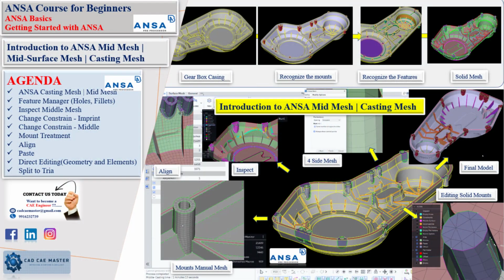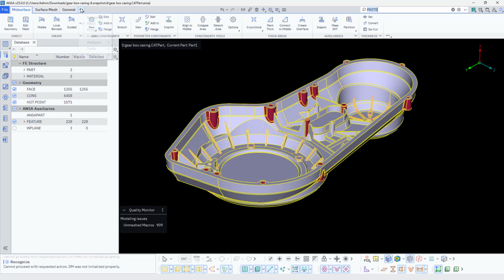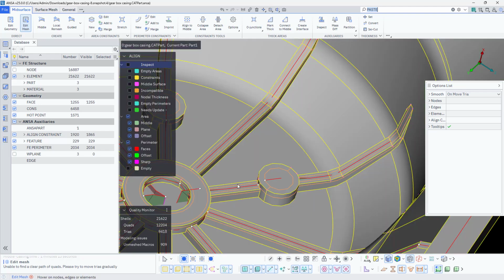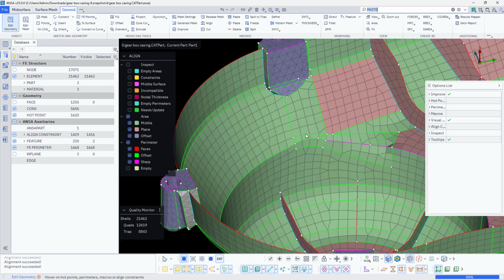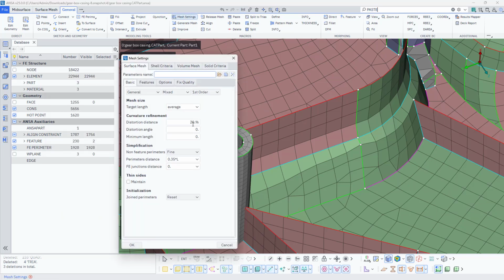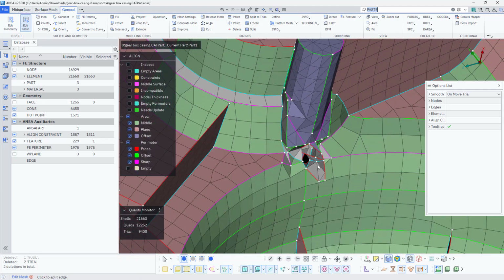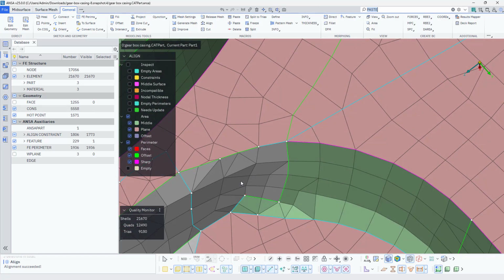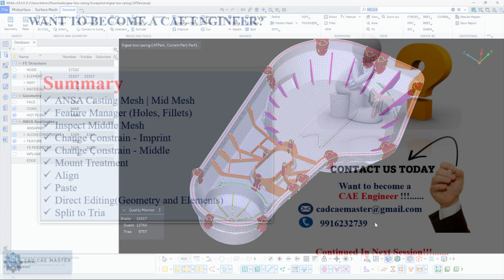0.1.3.1 | Introduction to ANSA Mid Mesh/Middle Mesh for Casting and Plastic Components Part-2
Tutorial Description -
There are Plastic and casted parts with areas showing difference in their thickness. In such cases, thick sections with solids (hexa/tetra) while at the same time using a 2D mesh for the thinner areas.

This video demonstrates how to automatically Mesh the Casted and plastic part and also identify and mark the thick areas and showcases the process

Marking of thick areas
Initial middle mesh creation
Middle mesh improvement procedure
Definition of marked volumes and error treatment
Tetra mesh generation on defined volumes
ANSA Casting Mesh | Mid Mesh
Feature Manager (Holes, Fillets)
Inspect Middle Mesh
Change Constrain - Imprint
Change Constrain - Middle
Mount Treatment
Align
Paste
Direct Editing(Geometry and Elements)
Split to Tria

Chapter Details
Timecodes
00:00 Intro
00:40 Agenda
1:54 How to import CAT, igs, stp, FEM and other different format in ANSA
2:32 How to set fine resolution in ANSA
3:24 How to create solid features (Mounts) in ansa | Mark thick in ANSA to create solid mounts
06:00 Recognize feature in ANSA | How to Suppress or sharpen the fillets in ANSA
08:00 How to create ANSA casting mid mesh in ansa | How to recognize thick area in ANSA mid Mesh to create the solid mounts
10:04 Middle mesh improvement procedure | Inspect tool in ANSA
11:35 How to imprint Perimeter in ANSA Inspect
12:11 How to remove tri in ANSA by drag and drop ?
15:35 How to align edges in ANSA Inspect ?
17:00 How to Align the elements in ANSA Inspect?
18:30 4 Sided Mesh in ANSA
20:32 How to align the region In ANSA Inspect
21:09 How to align the grids using align tool in ANSA
23:30 How to remove the perimeters in ANSA direct tools
25:00 How to Align elements to middle using ANSA inspect tool
27:00 How to improve the mounts in ANSA mid Mesh | how to create mounts manually in ANSA
29:00 ANSA Extrude tool to create mounts | Mount Treatment
33:30 ANSA intersect tool
42:30 ANSA fill tool
45:30 Manual method to assign the thickness to the elements by using PID thickness | Automatic method covered in the next session
48:40 How to activate shell to solid representation in ANSA ?
50:33 How to assign material in ANSA ?
51:30 Summary
52:08 Outro